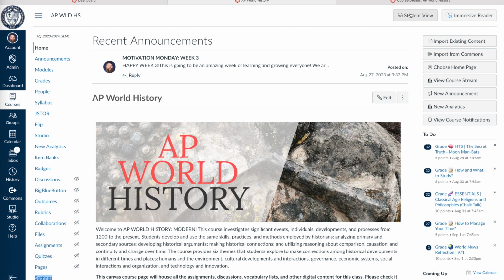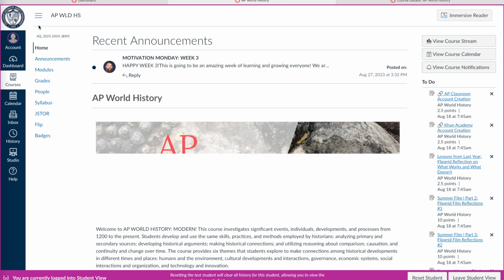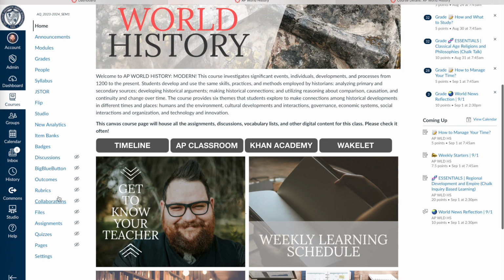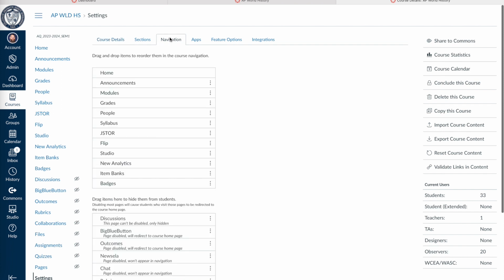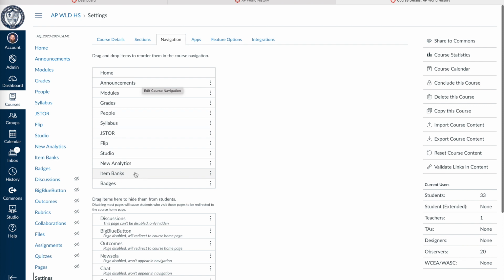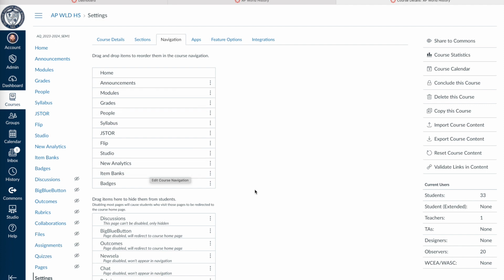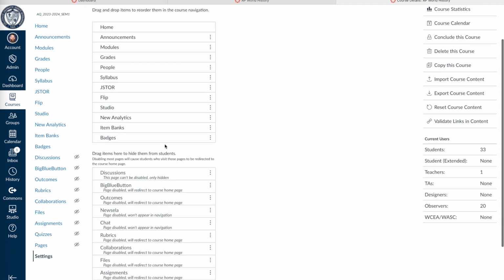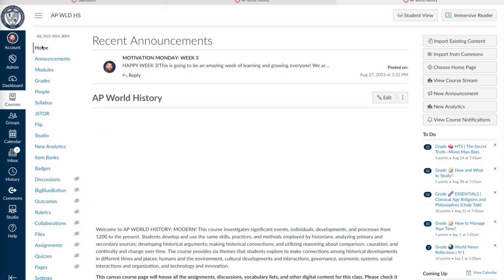AHS Course Navigation